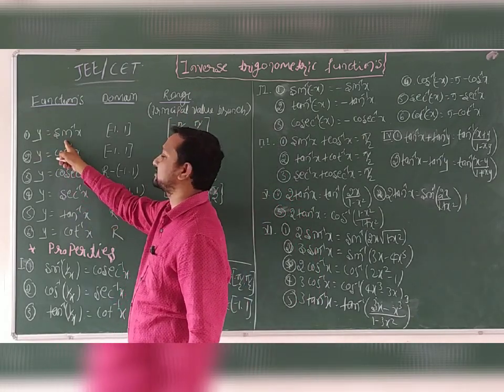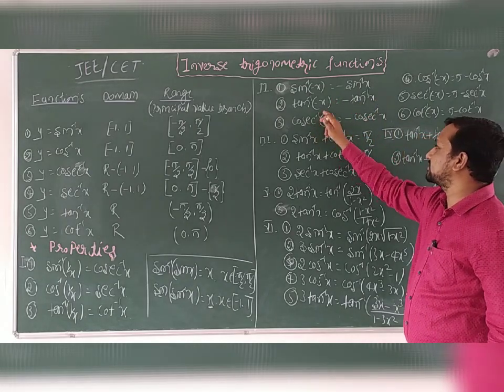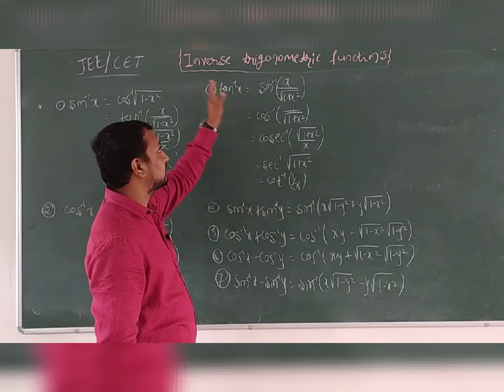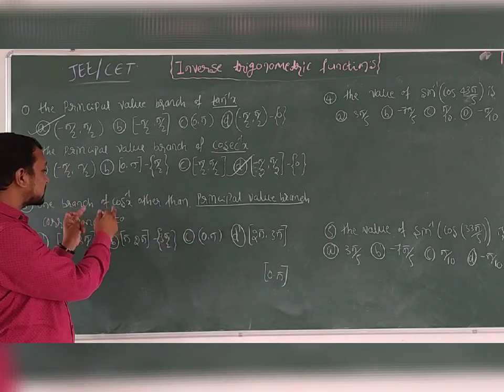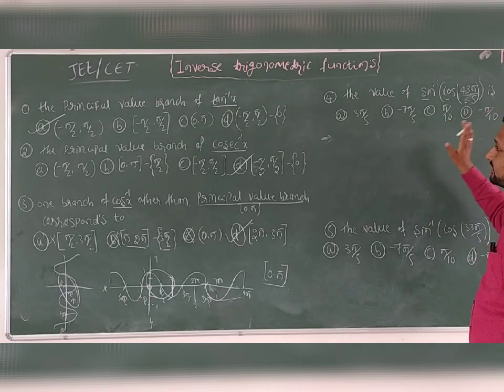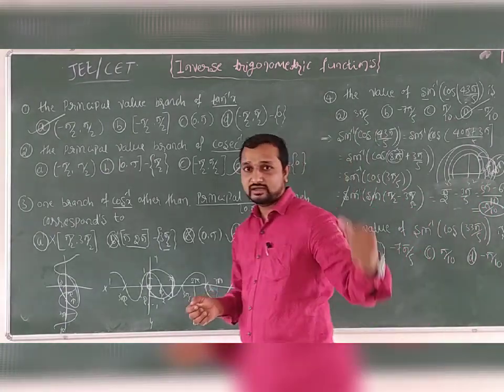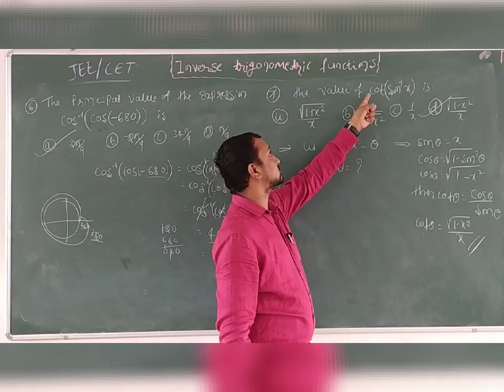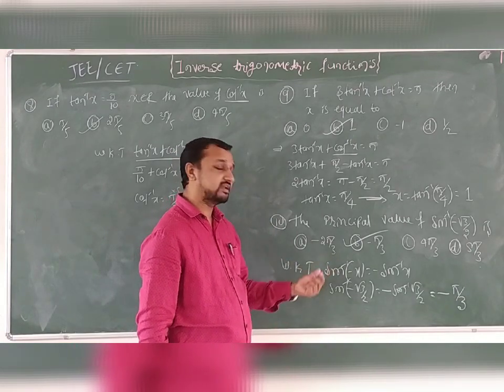Inverse trigonometric functions JEE / CET Class 1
Synopsis and MCQ's